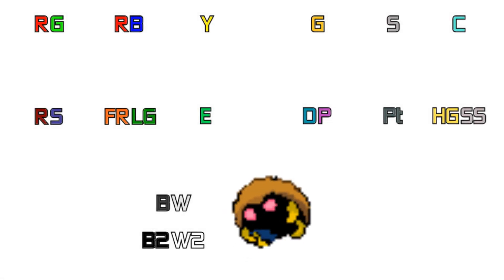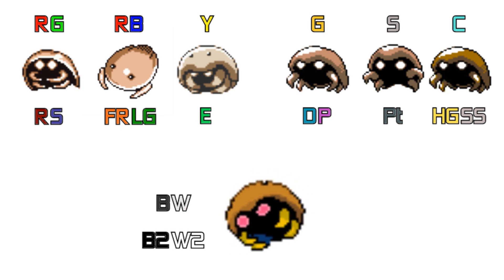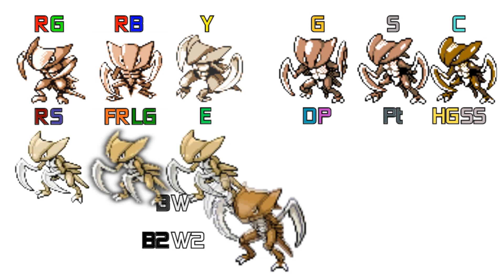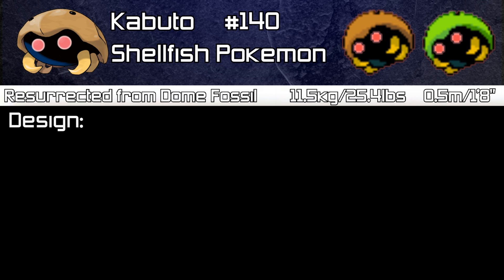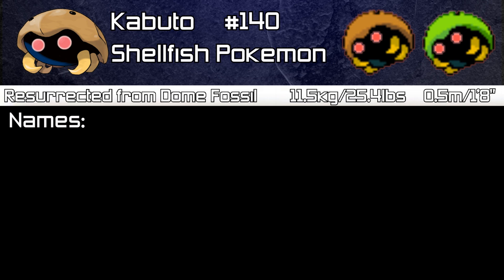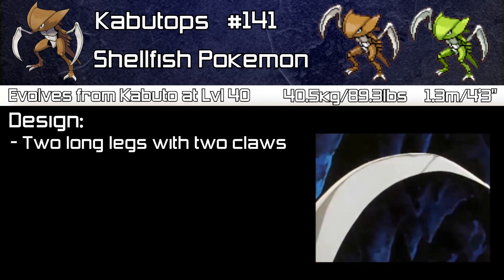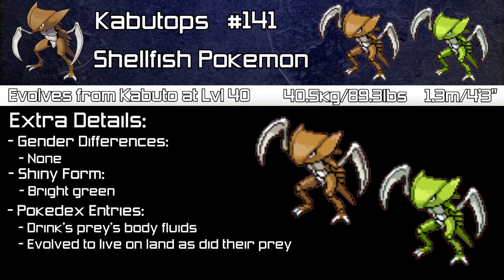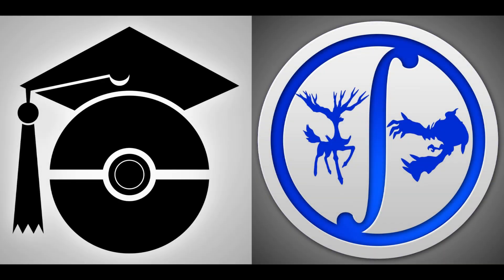Pokemon Origins | Kabuto and Kabutops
The Origins Of Kabuto and Kabutops.